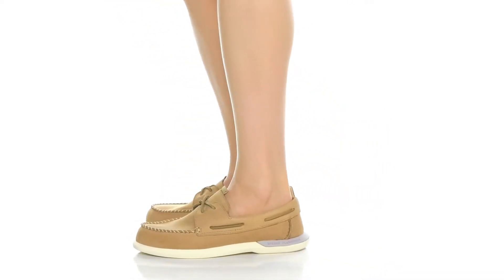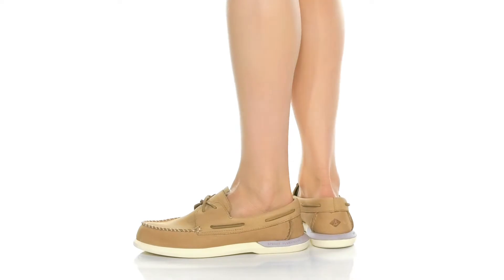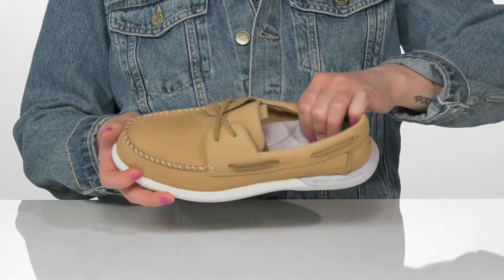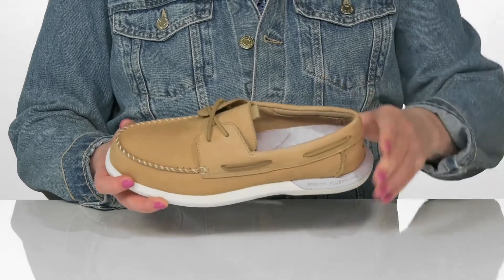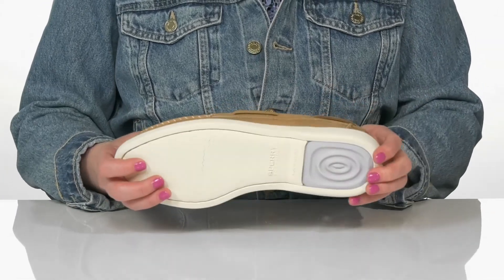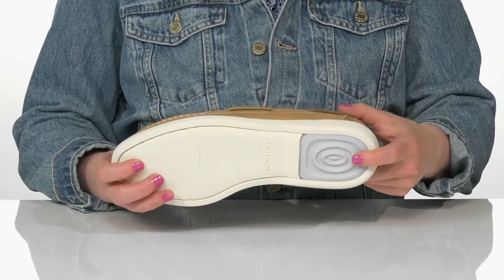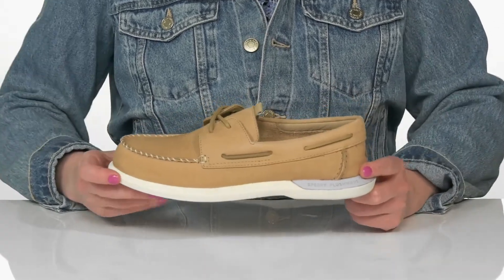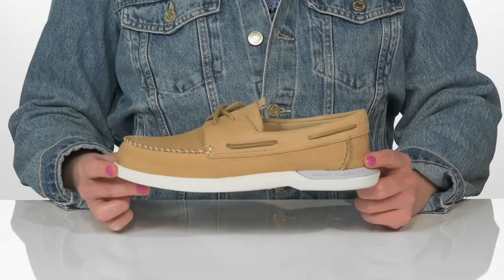BOBS from SKECHERS Bobs Skipper SKU: 9611776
For information on how BOBS contributes to the community, please visit the About page.
Try out a different style before stepping out this time, wearing BOBS from SKECHERS&reg; Bobs Skipper footwear.
Canvas upper.
Textile lining.
Comfort insole with branding.
Round toe.
Slip-on style with closure.
Wrapped counter.
Low-top design.
Camouflage prints allover.
Flat platform.
Synthetic rubber lug outsole.